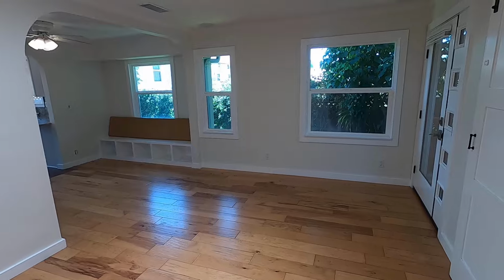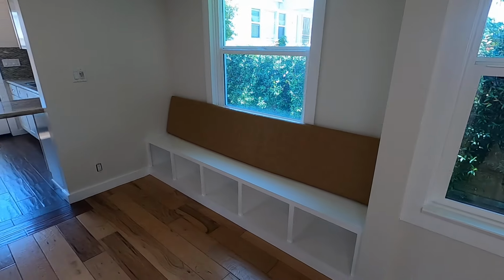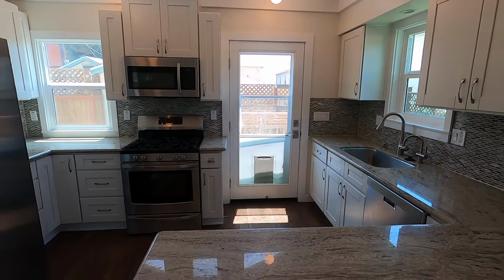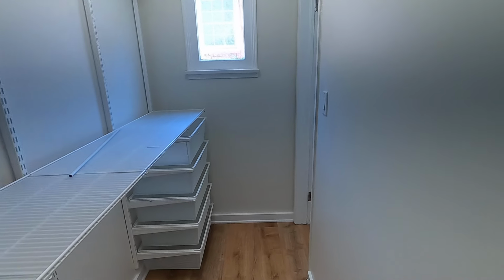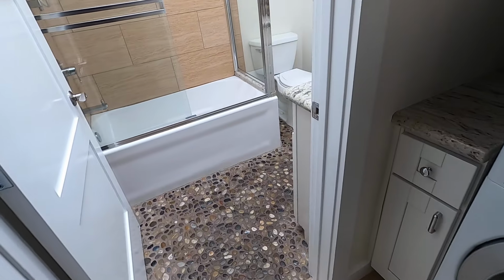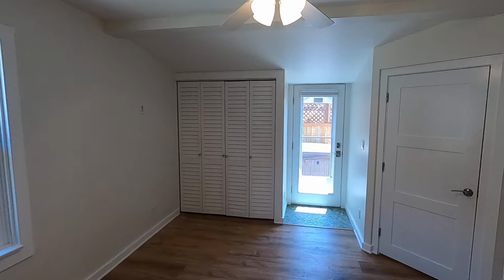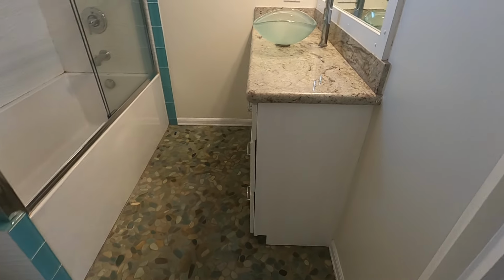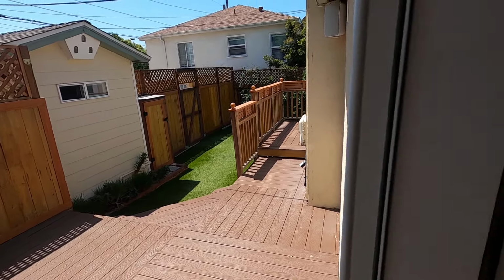PL10485 - Private Rear 3+2 Bungalow for Rent (Santa Monica, CA)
Pacific Listings is proud to present this Large Private Rear 3+2 Bungalow in Santa Monica. Brand New Remodeled, Private Yard with Hot Tub, AC, SS Appliances, In-Unit Laundry, Hardwood Floors & Pet Friendly!